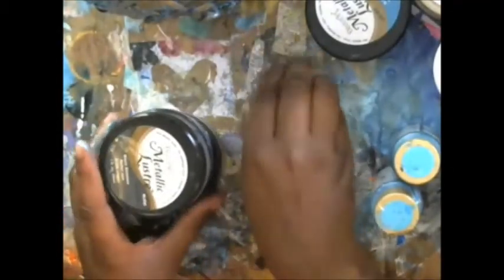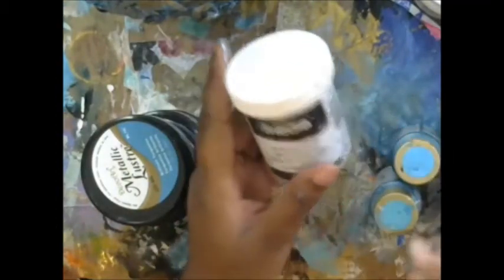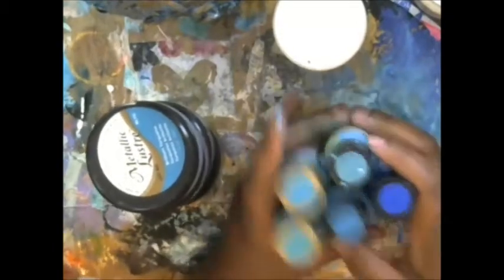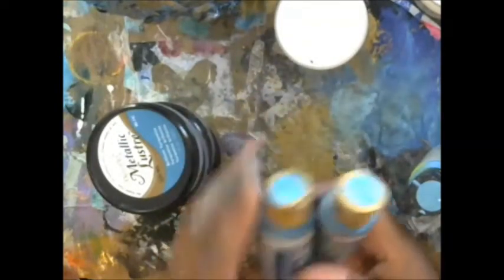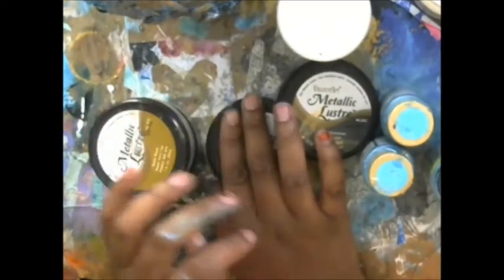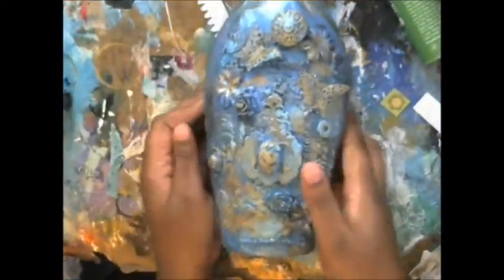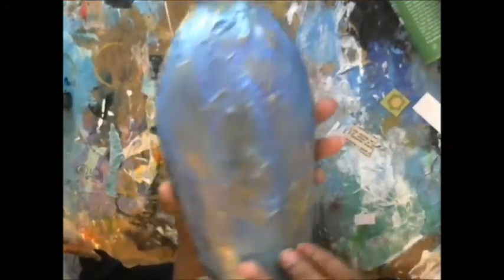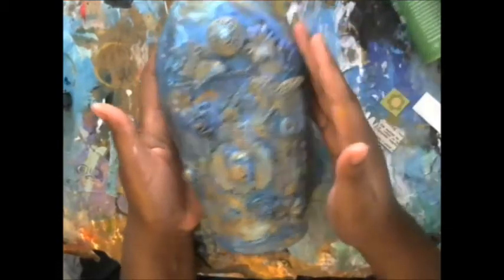How to make an Altered Bottle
In this video we will  create an altered bottle using black gesso, modeling paste, broken jewelry, Paint, metallic lustre

If you want to support me so I can continue to create videos   please visit the following  Sites : Thank you:)

I used a lot of decoart products and I love them: Check out Decoart Products

The Music Featured in this video was create  by the fablous Jasper Sawyer used with permission

Reach me by mail Here :)
Shemi Dixon
1182 Laredo Street